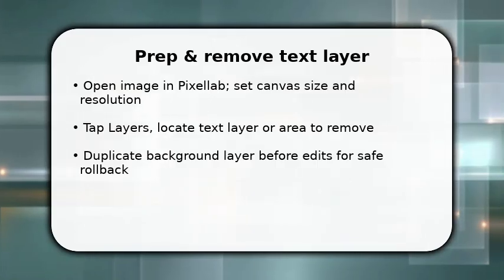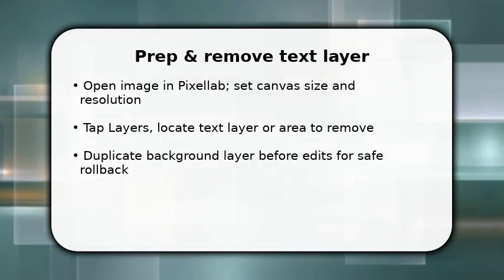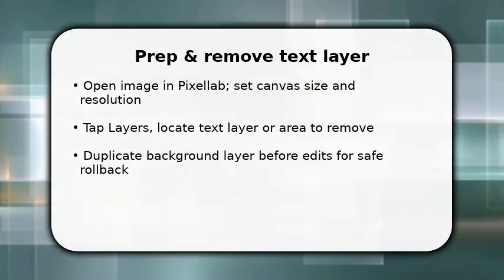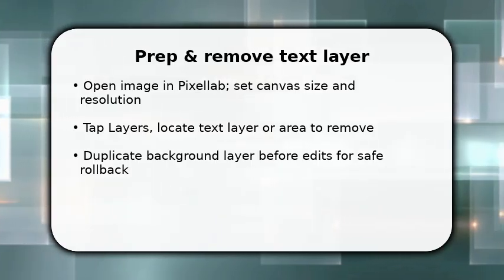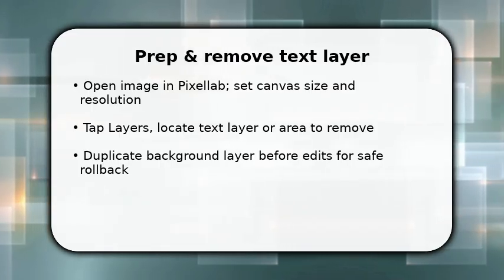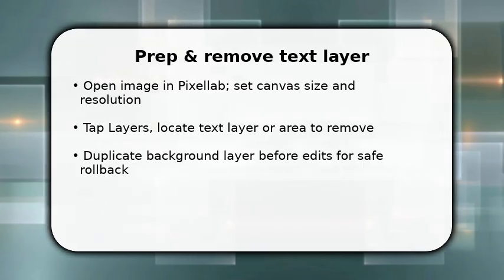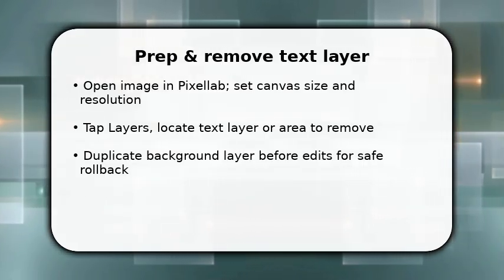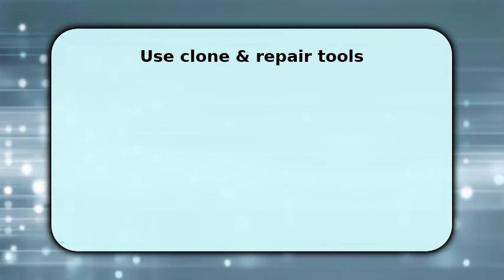How to Remove Text from Image in Pixellab (easy Method)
Discover the simple steps to remove text from images using PixelLab, a user-friendly photo editing tool. This video tutorial guides you through selecting and erasing unwanted elements with ease.